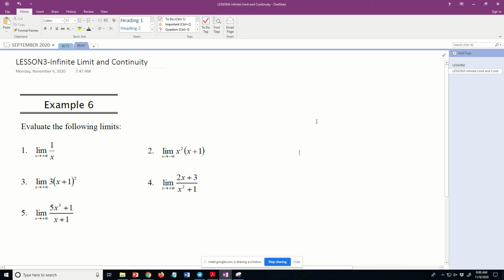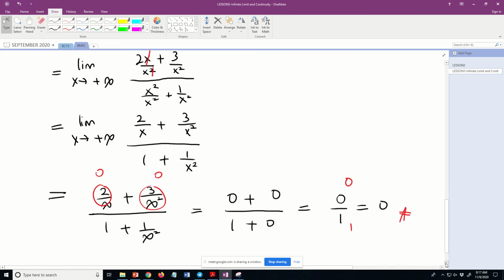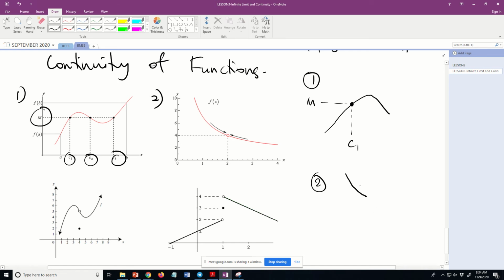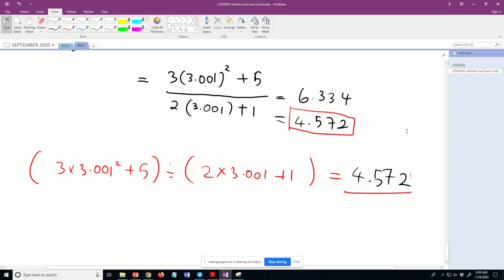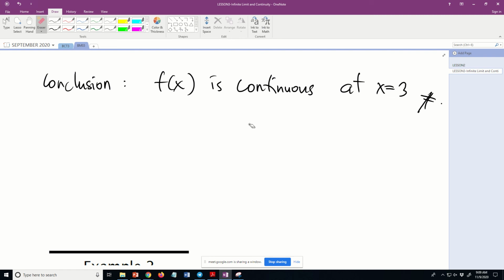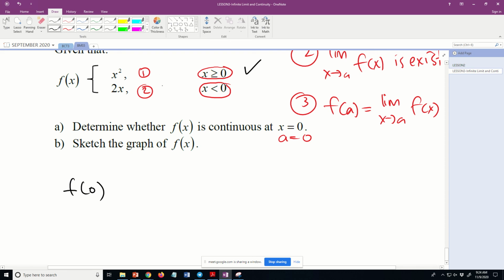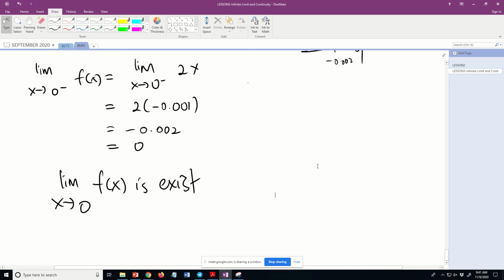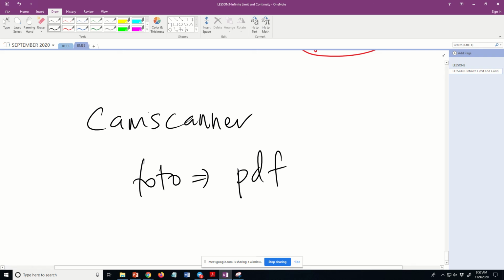Lesson 3: Infinite Limit and Continuity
Kelas 9/11/2020